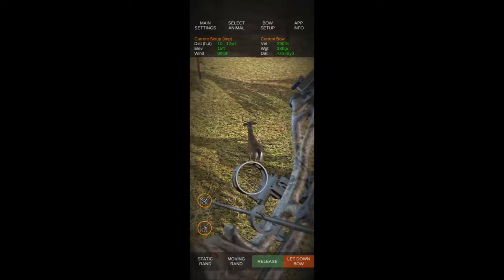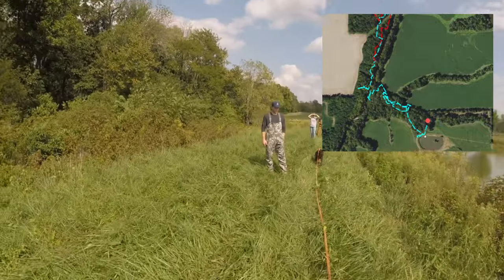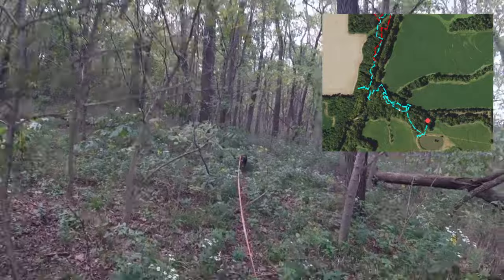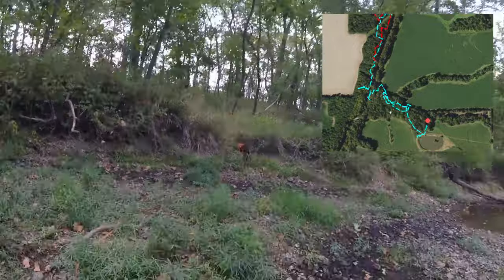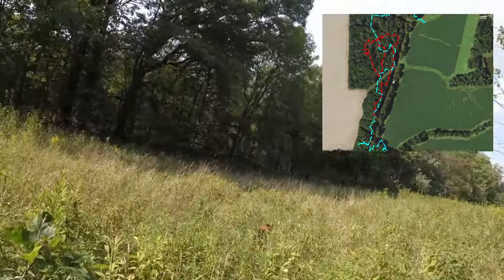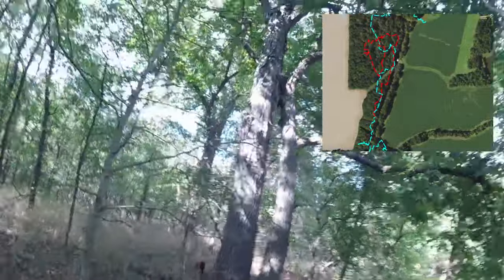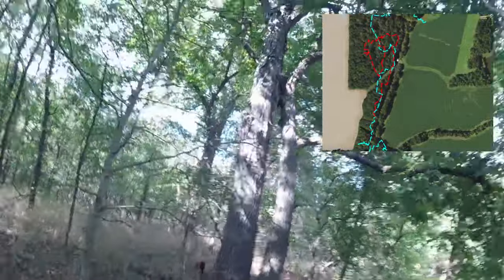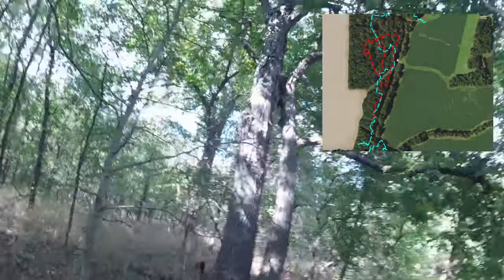Deer Tracking Dog Follows A Buck 2.4 Miles!!! Pitbull Pursuit #1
Pitbull Pursuit #1
I brought my deer tracking dog out to help a hunter track his buck opening weekend. We had blood confirmation for 1.3 miles and continued the track for 2.4 miles in total.
Deer tracking dog
Blood tracking dog
track